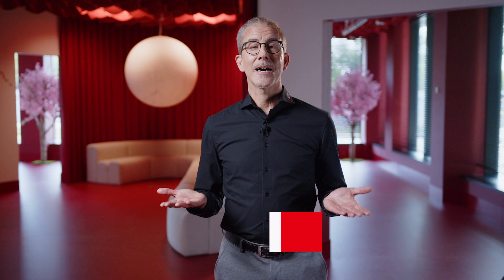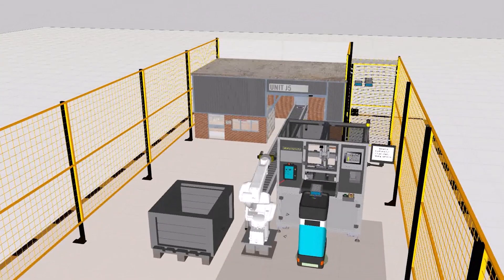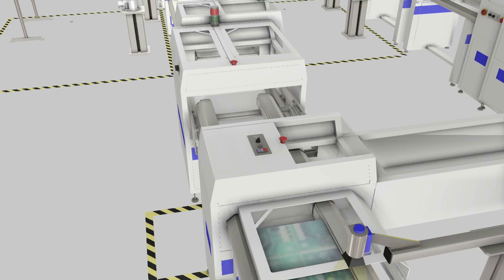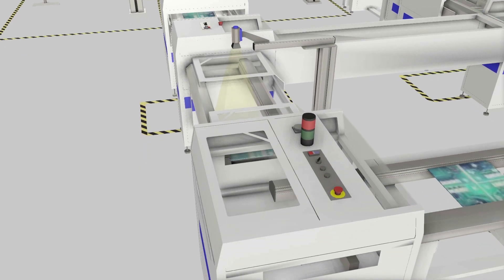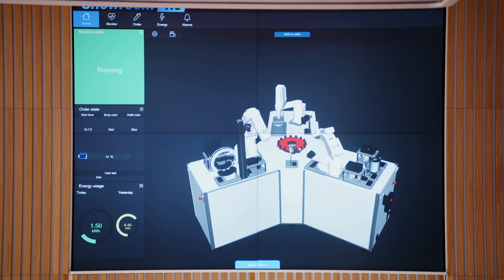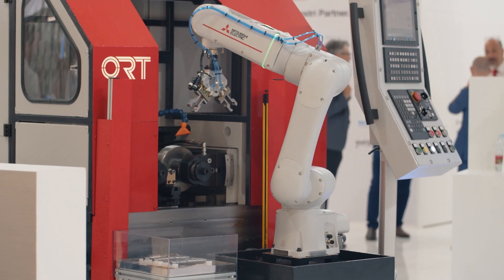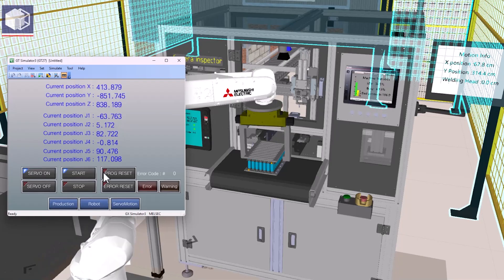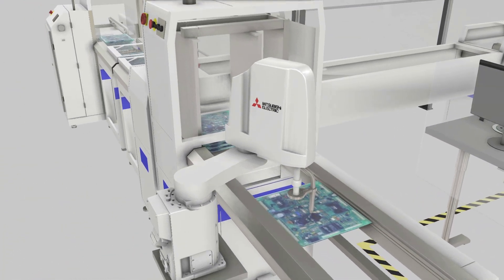Tech Talks: MELSOFT Gemini I Mitsubishi Electric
Explore the future of industrial simulation with MELSOFT Gemini!
In this Tech Talks episode, we take a closer look at MELSOFT Gemini — Mitsubishi Electric’s powerful digital twin solution.